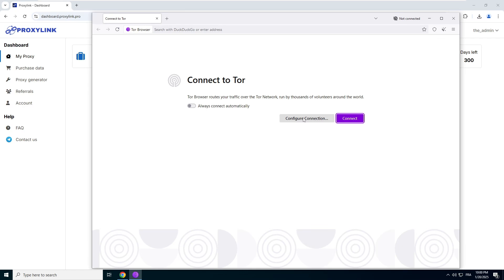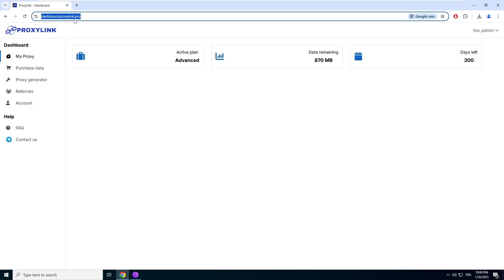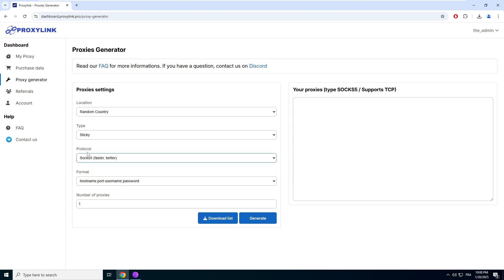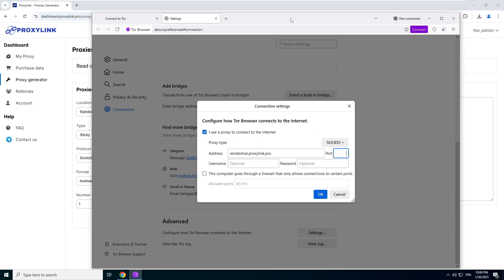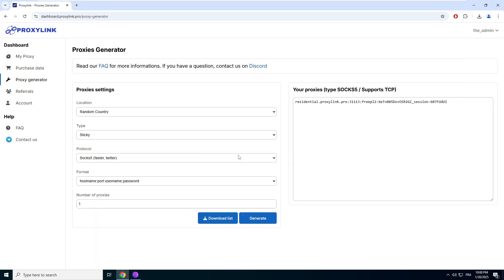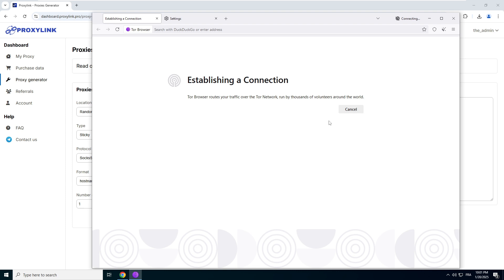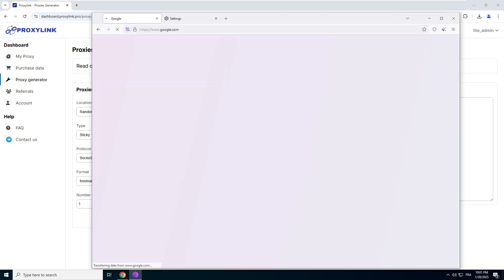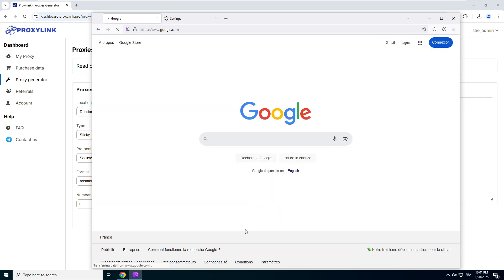How to Set Up a Proxy on Tor Browser | Step-by-Step Configuration (2025)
Want to enhance your privacy while using Tor? This step-by-step guide will show you how to set up a proxy on Tor Browser to improve anonymity, bypass restrictions, and secure your online activities. Learn how to configure a proxy server, choose the best settings, and optimize your connection for safer and more private browsing in 2025. Whether you're a privacy-conscious user, journalist, or researcher, follow this tutorial to maximize Tor’s security features and stay anonymous online.

🤔 Questions?
Have questions or need further assistance? Drop them in the comments below, and our support team will be happy to help!